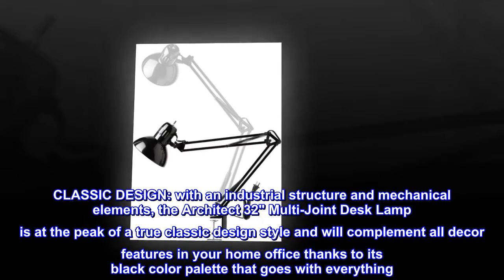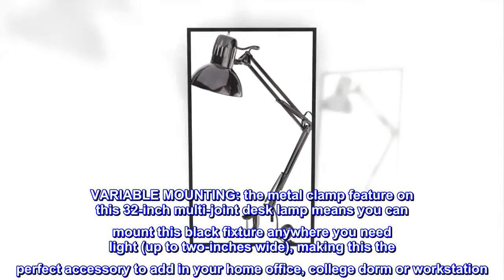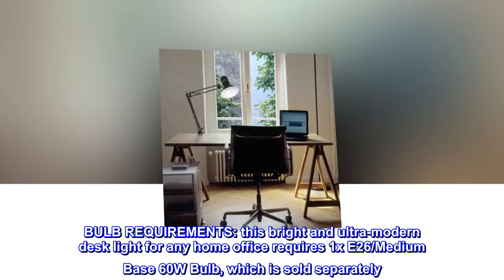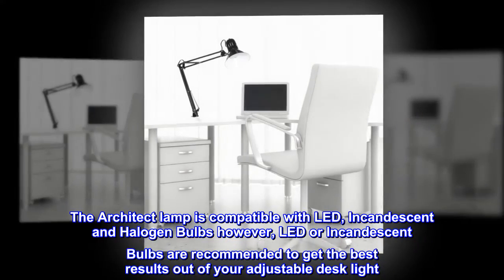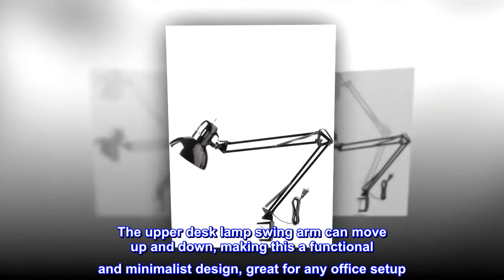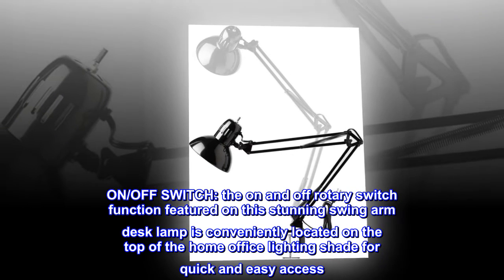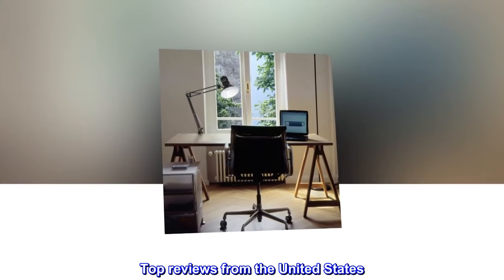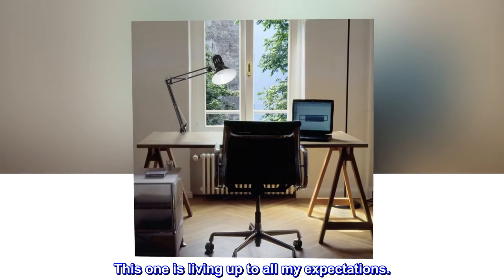Globe Electric 56963 Metal Clamp-Swing Arm Multi-Joint Desk Lamp, 31.5", Black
CLASSIC DESIGN: with an industrial structure and mechanical elements, the Architect 32" Multi-Joint Desk Lamp is at the peak of a true classic design style and will complement all decor features in your home office thanks to its black color palette that goes with everything
VARIABLE MOUNTING: the metal clamp feature on this 32-inch multi-joint desk lamp means you can mount this black fixture anywhere you need light (up to two-inches wide), making this the perfect accessory to add in your home office, college dorm or workstation
BULB REQUIREMENTS: this bright and ultra-modern desk light for any home office requires 1x E26/Medium Base 60W Bulb, which is sold separately. The Architect lamp is compatible with LED, Incandescent and Halogen Bulbs however, LED or Incandescent Bulbs are recommended to get the best results out of your adjustable desk light
ADJUSTABLE: the adjustable, spring loaded, top portion of the body allows you to point the light in the direction you need it most. The upper desk lamp swing arm can move up and down, making this a functional and minimalist design, great for any office setup
ON/OFF SWITCH: the on and off rotary switch function featured on this stunning swing arm desk lamp is conveniently located on the top of the home office lighting shade for quick and easy access. Simply turn on the switch anytime the desk light is plugged in and ready to be used at your work station
ADJUSTABLE: spring loaded arm is easily adjustable to direct the light wherever you need it the most
ON or OFF SWITCH: conveniently located at the base of the lamp shade for quick and easy use

Great Light
I love this style of light. This one is living up to all my expectations.